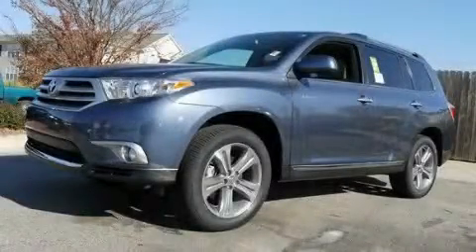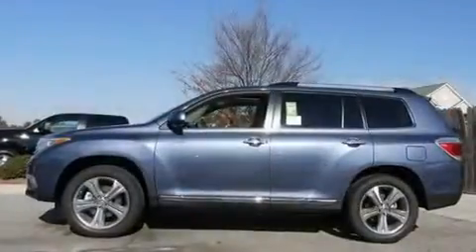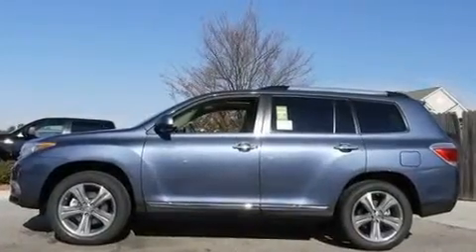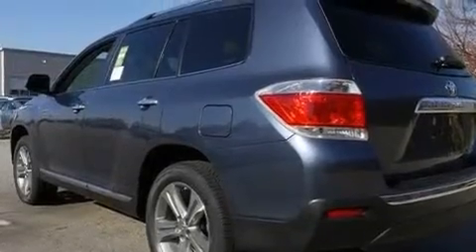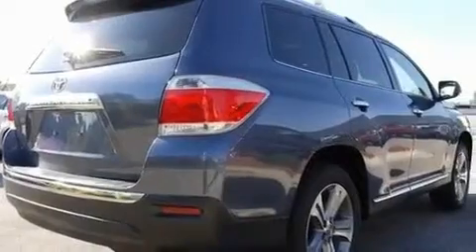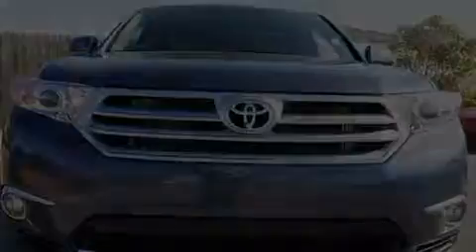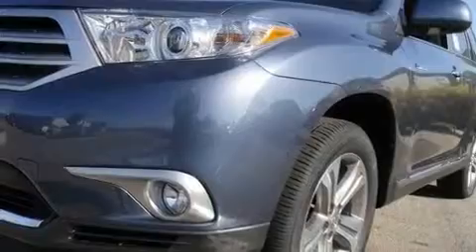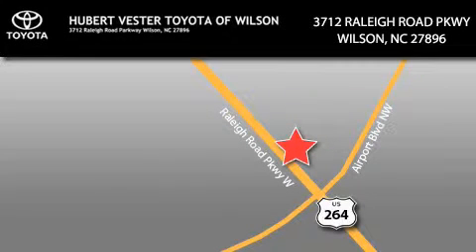2011 Toyota Highlander Wilson NC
Year: 2011
 Make: Toyota
 Model: Highlander
 Engine: Gas V6 3.5L/
 Trans.: Automatic
 Exterior: Shoreline Blue
 Miles: 4
 Interior: Bisque

 2011 Toyota Highlander Wilson NC